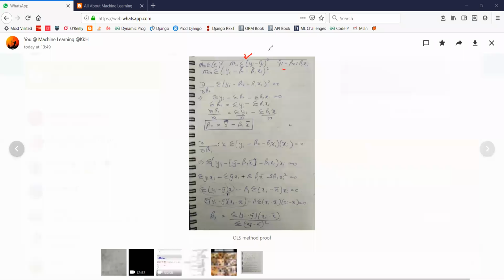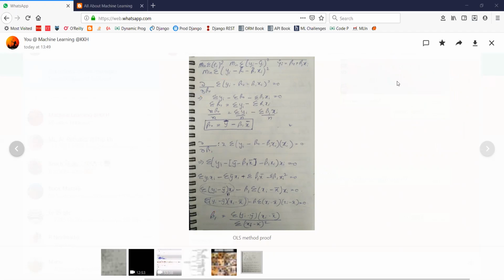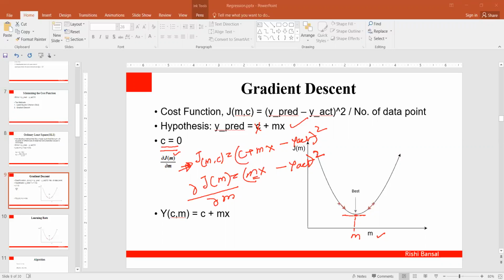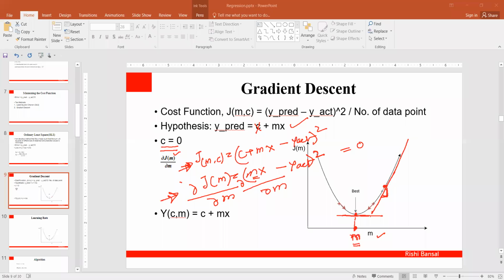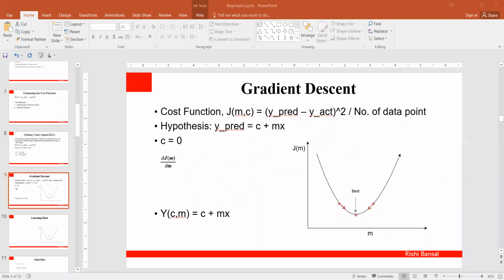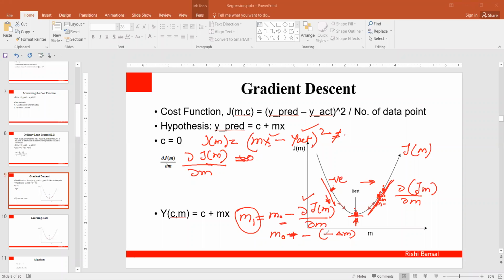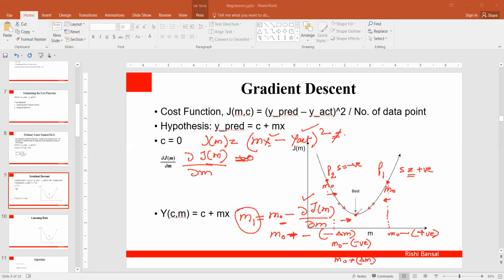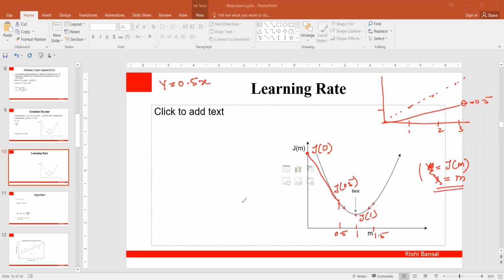Live Lecture 12: Simple Linear Regression - Gradient Descent -1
Date: 27-Jun-20